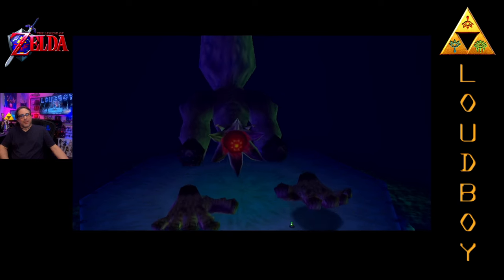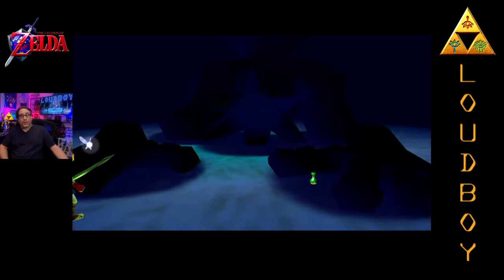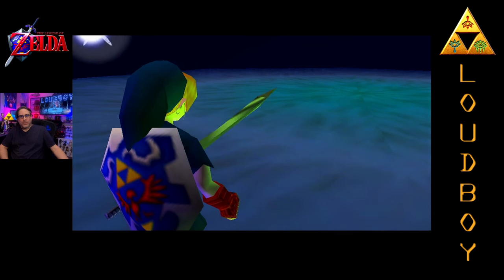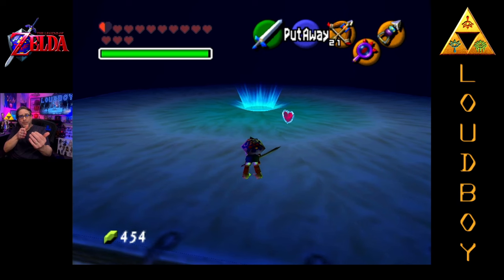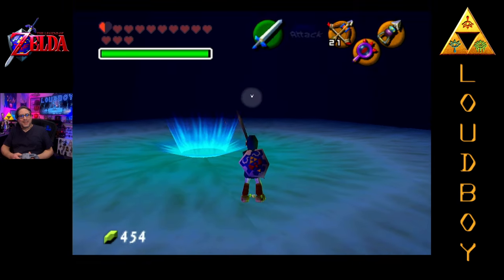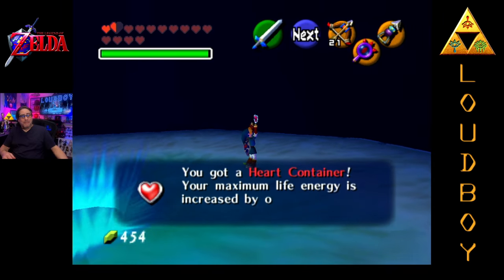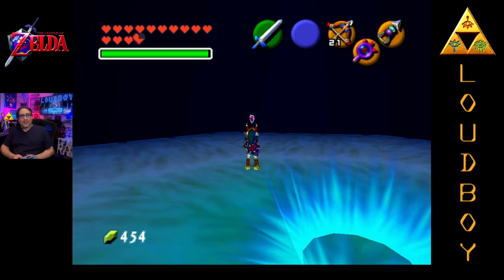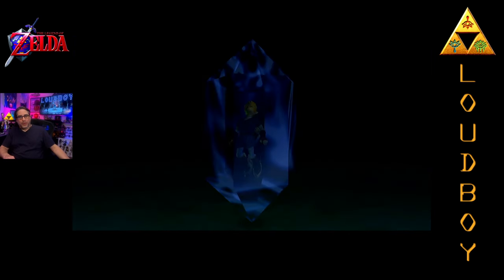Two Monsters of Drums: Neil Peart of RUSH & Bongo Bongo of Zelda Ocarina of Time Walkthrough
The Legend of Zelda Ocarina of Time Shadow Temple "All I do is hit things with sticks"
- Neil Peart
(Says the greatest drummer to ever live!)

The Legend of Zelda: Ocarina of Time Shadow Temple boss: BONGO BONGO